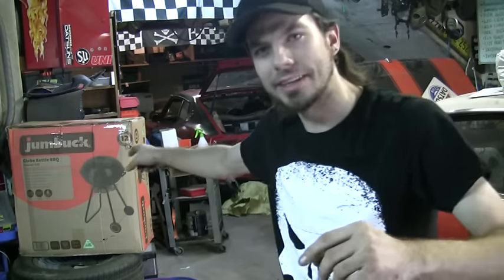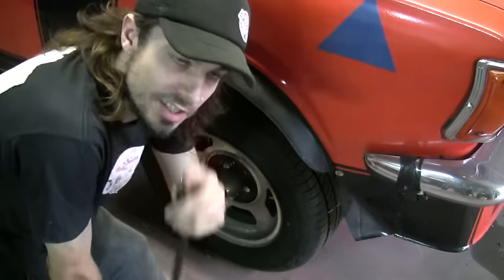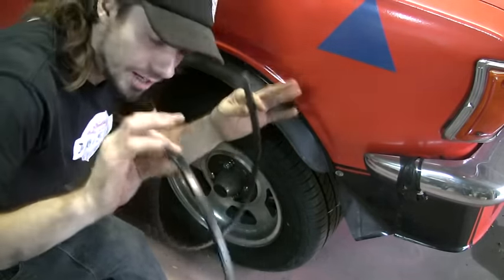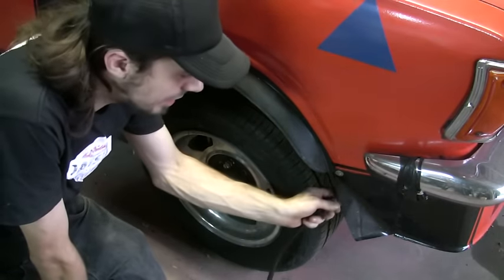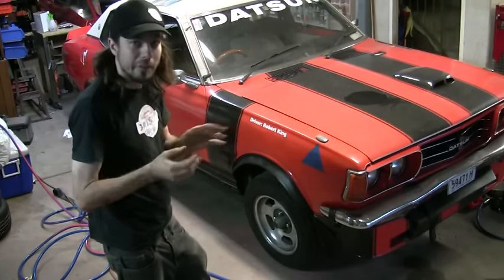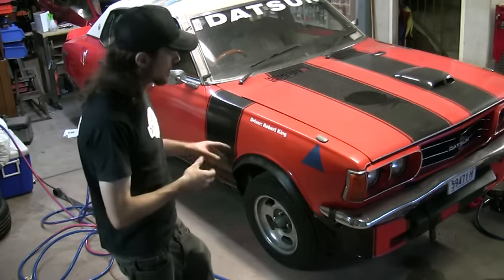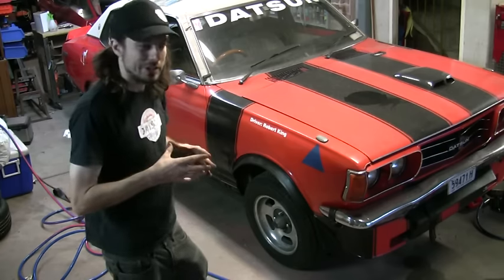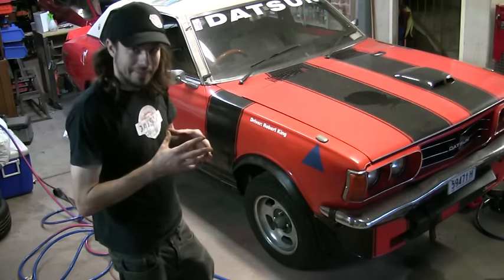Mad Rob's BBQ Fender Flares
Made up some fender flares out of an old BBQ that i had lying around.

NCOP6 ADR guideline 4.33 states

"4.3.3 Mudguard Flares
Flared extensions may be added to original mudguards. There is no restriction on their design or size, however, the new section must be securely fixed, the ends tapered back to follow the body line of the vehicle and the exposed edges must have a radius of at least 5mm. The shape of flared mudguards must ensure that there is no likelihood of the tyres contacting the vehicle body or any other component under all operating condition"

making them LEGAL! Anyhow this is how I did them